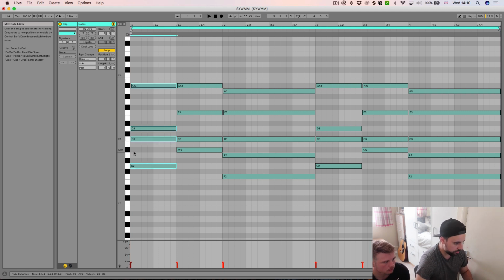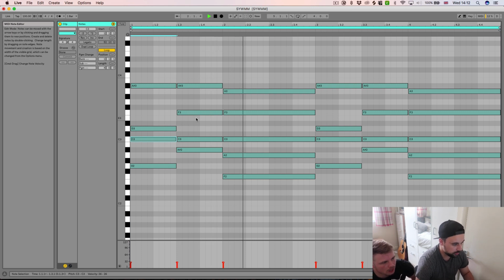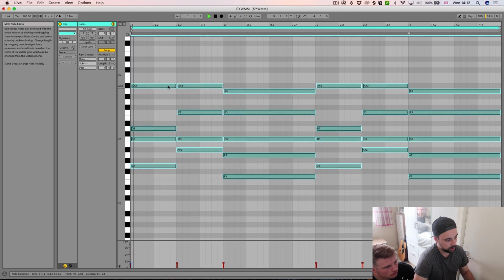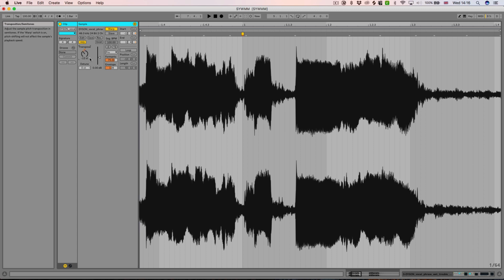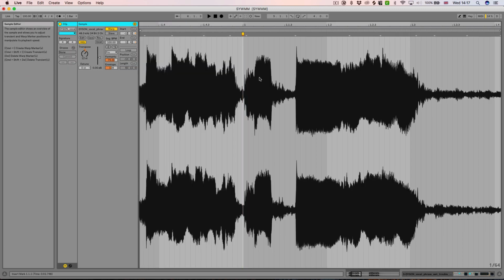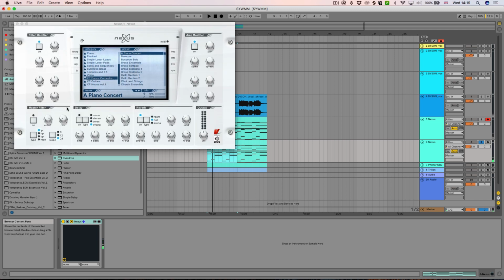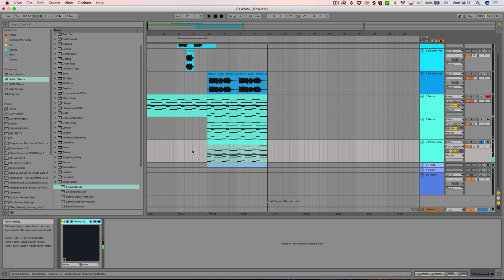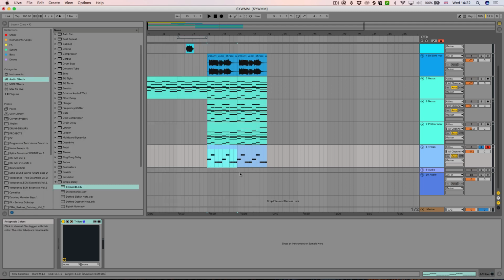SO YOU WANNA MAKE MUSIC - EPISODE 3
Episode 3 of our production tutorial series "So You Wanna Make Music?". Hope this helps!